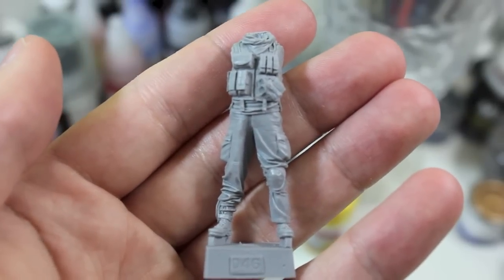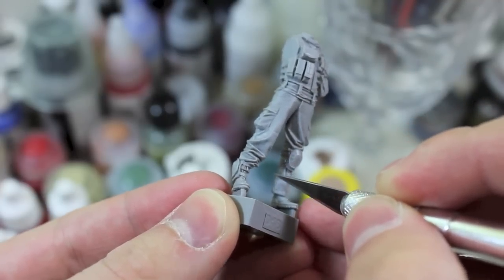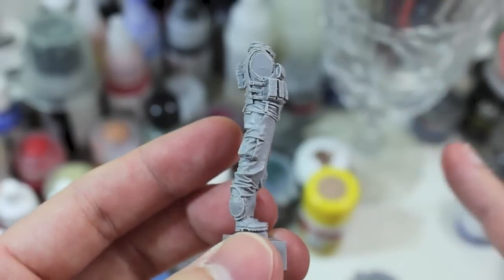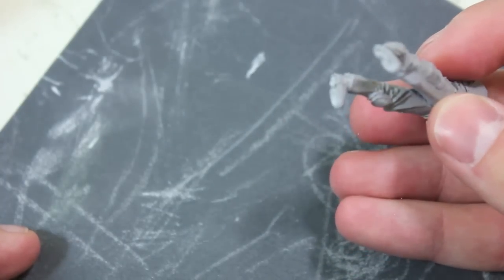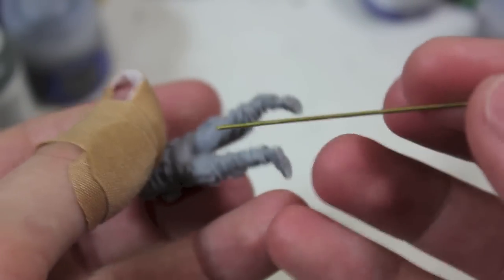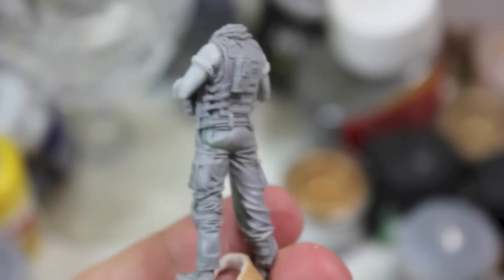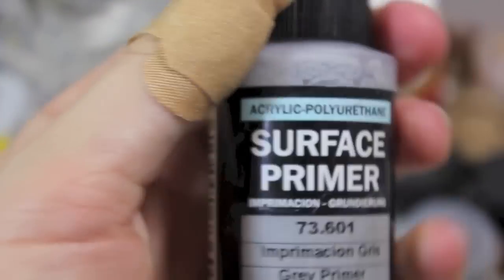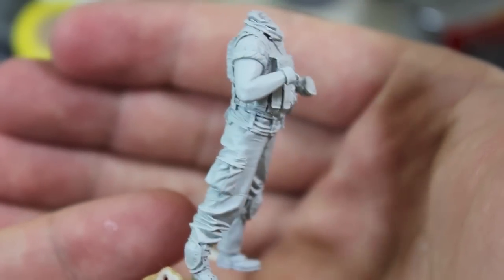WW aprl17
Workbench Wednesday part 1 of the ground up build of Evolution Miniatures US Special Operations Operator Afghanistan (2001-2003). Today I give a brief rundown on the clean-up and priming of the figure, enjoy!

For this figure and many more check out our online shop at: highcalibreminiatures.com